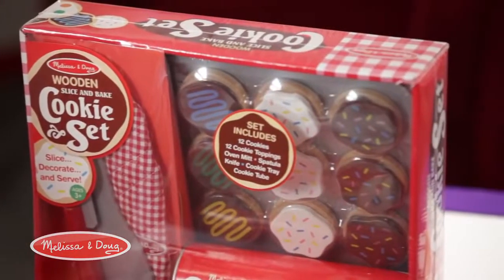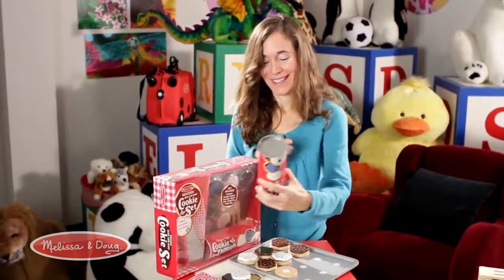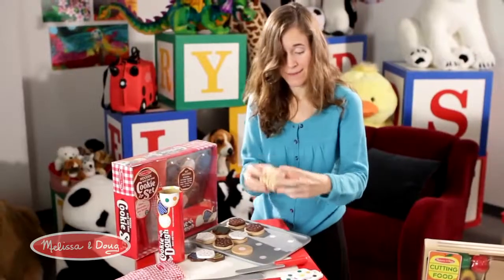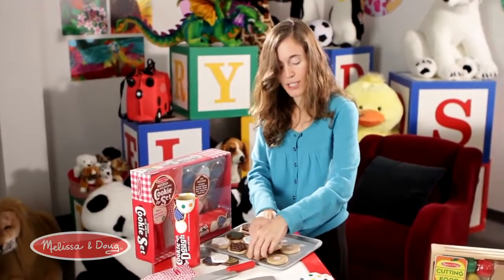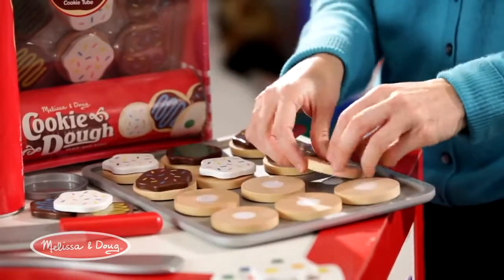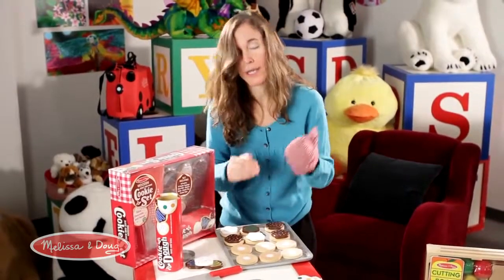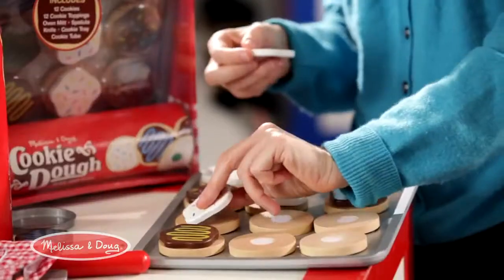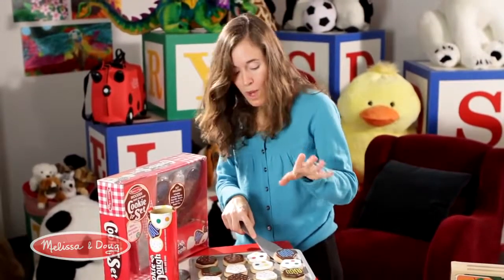Slice and Bake Cookie Set by Melissa and Doug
Melissa & Doug Kakset är ett set med allt du behöver för att baka dina egna goda kakor. Du kan själv välja vilken fyllning och topping det skall vara på eller mellan kakorna.
Innehåller 12 delbara kakor i trä, 12 toppings, 1 träkniv, 1 stekspade, 1 köksplåt samt grillvante.